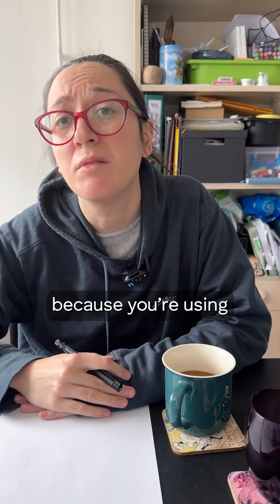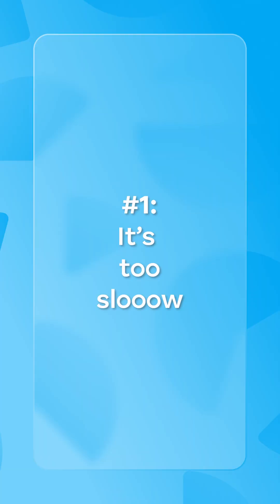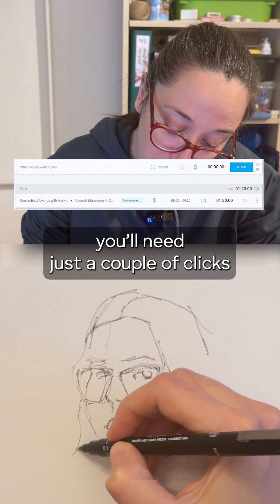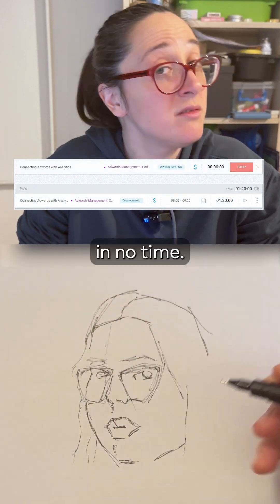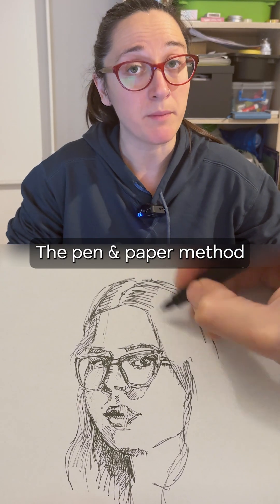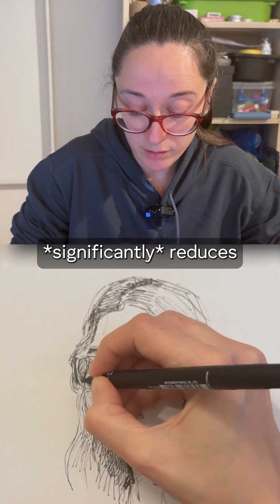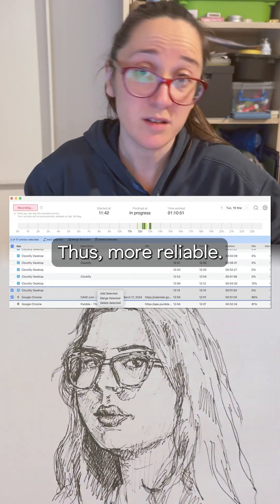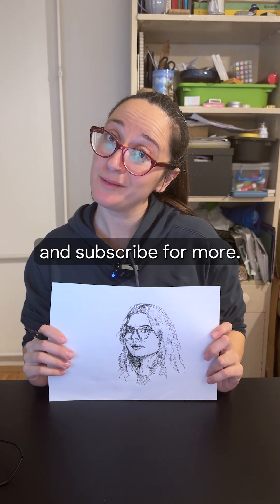Don't use pen and paper to track work hours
Tracking work hours with pen & paper is outdated and comes with several drawbacks, such as:

1. It's time-consuming
2. It's unreliable
3. It's prone to errors

To bypass this, consider using trustworthy time tracking software that can help you manage employee work hours more easily.

If you found this video useful, or you want more similar tips about time tracking, leave a like 👍